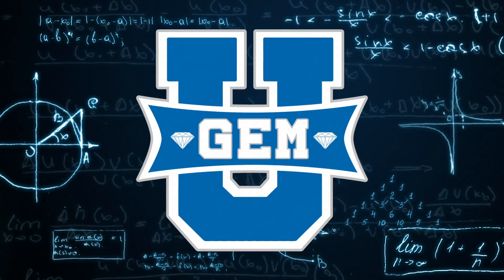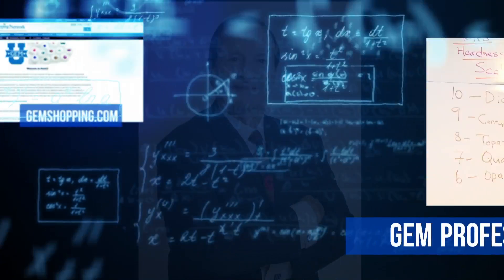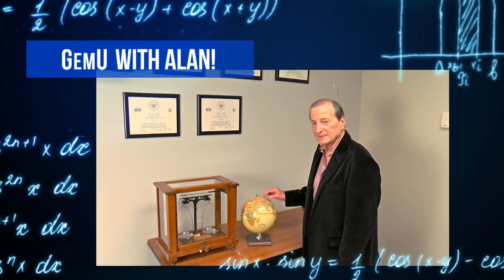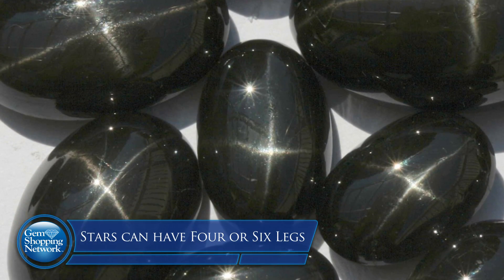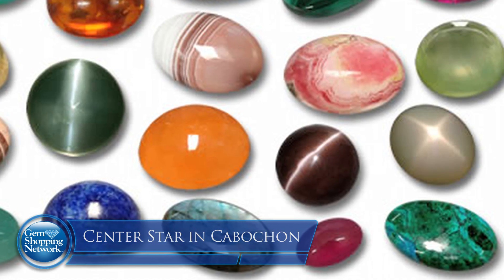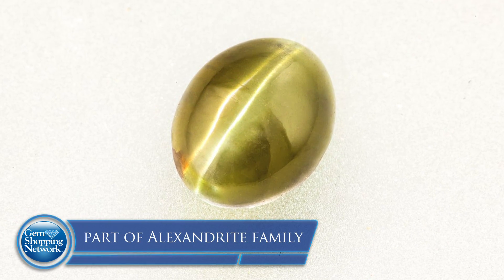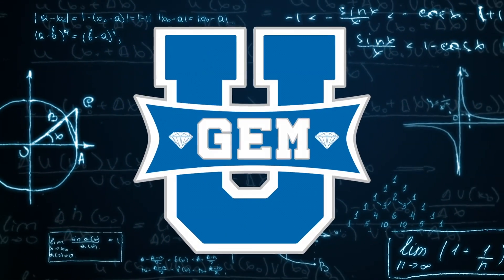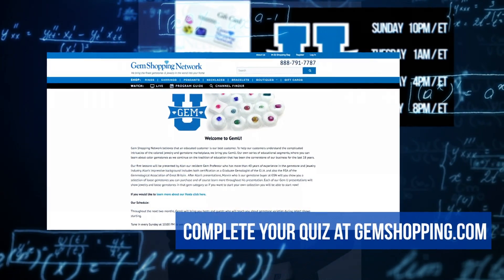GemU Lesson Five - Phenomena Gems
If you are fascinated by gemstones you will love Gem Shopping Network. This week we are learning about Asterism and Chatoyancy. Why do some gemstones show a star or a "cats eye"? Learn why in this video.